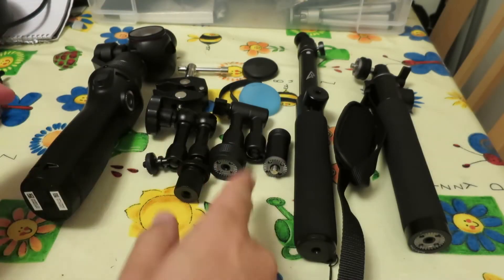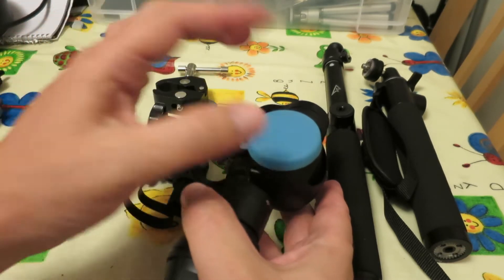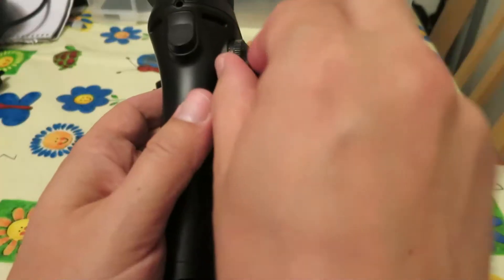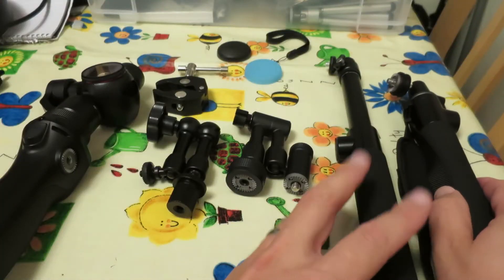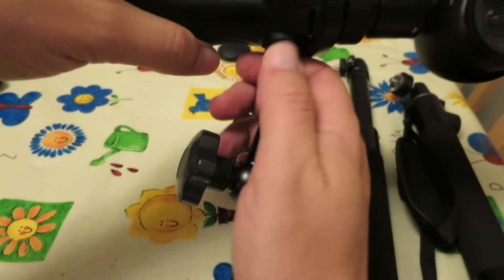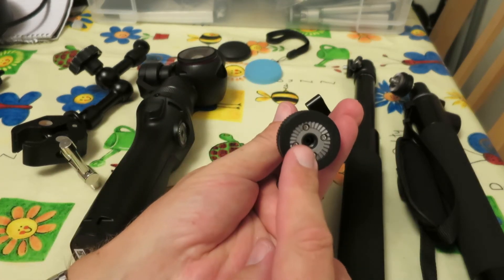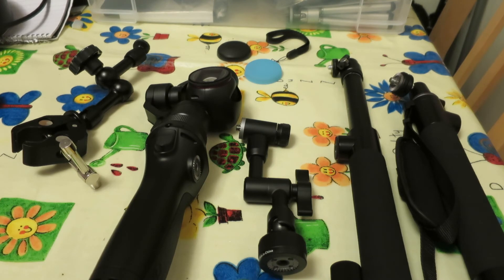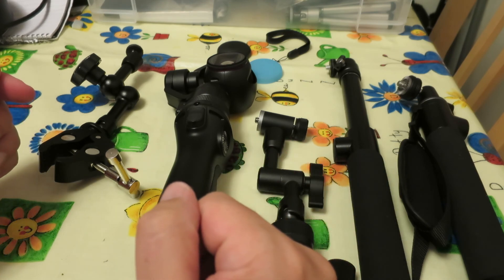Cheap vs Genuine DJI Osmo Accessory Comparison Extension Rod/Pole, Articulating Arm, Lens cap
Apologies for reuploading updated version, having watched it I wanted to show close up on the stick mount in focus both the cheap and DJI extension pole/rod.

I'm a cheapskate so always look for cheap options for camera accessorys, typically on ebay or direct from chinese suppliers.

For the Osmo I bought an ebay extension rod for £16.89, compared with £43 for the official DJI extension stick.

Extension Arm was £12.84 from a Chinese supplier sold as Osmo Bike Mount vs £29 for the DJI Genuine Articulating Arm.

Lens cap the DJI version comes with Osmo, coloured silicon cap was £1.13 delivered on ebay.

Hope this is useful info.